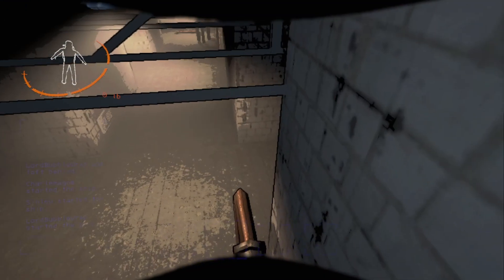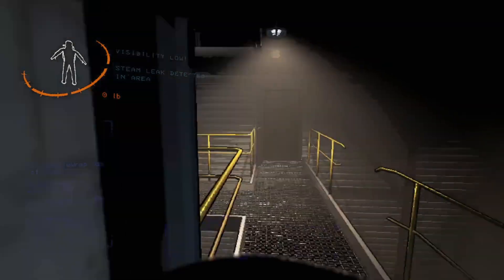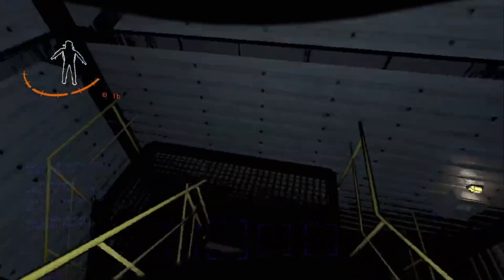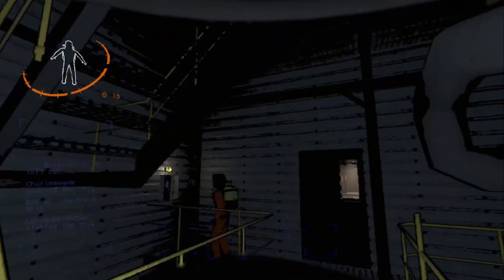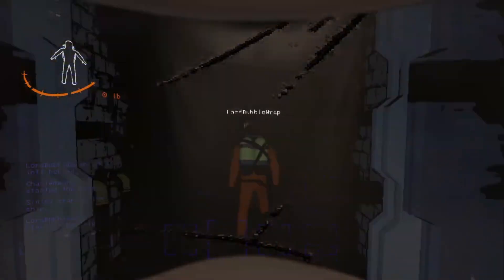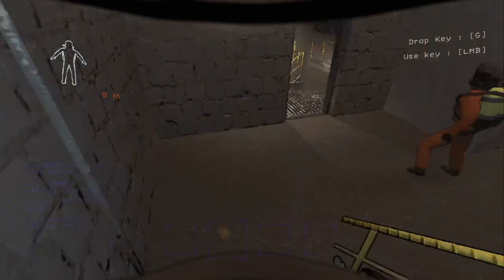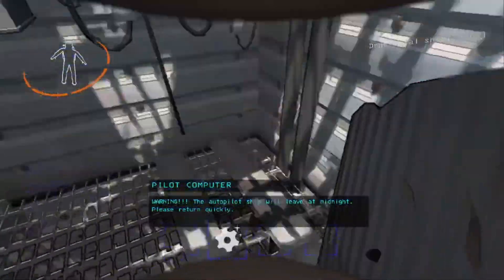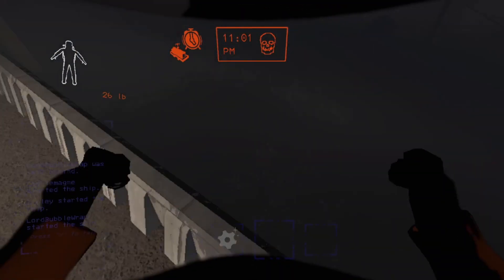Lethal Company Doors, Disrespect, Abandoned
Just some Lethal Company with the 3 musketeers